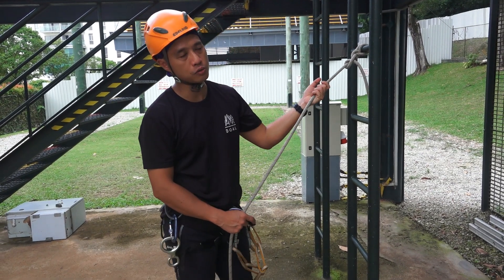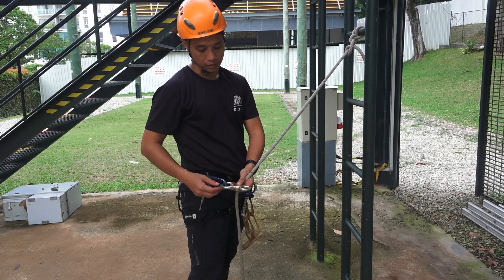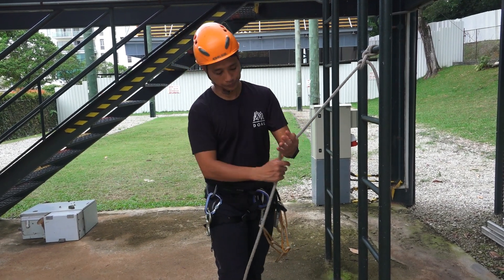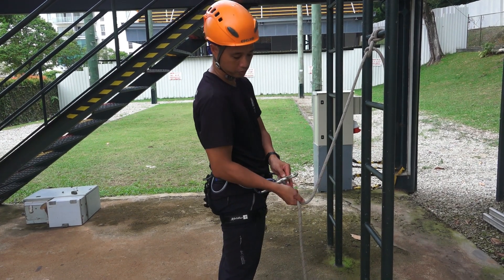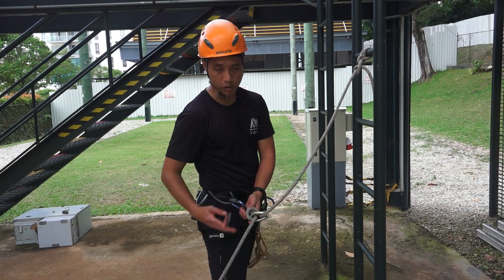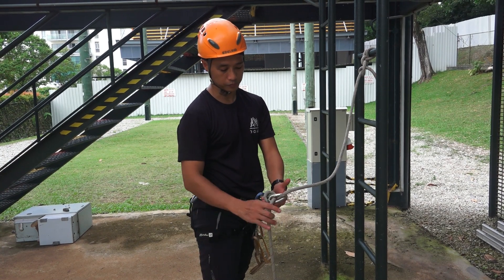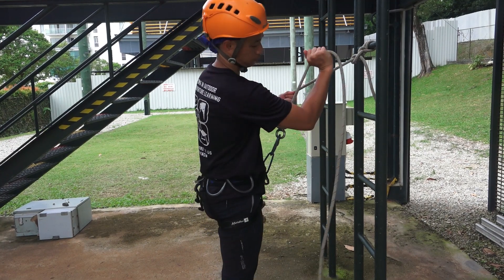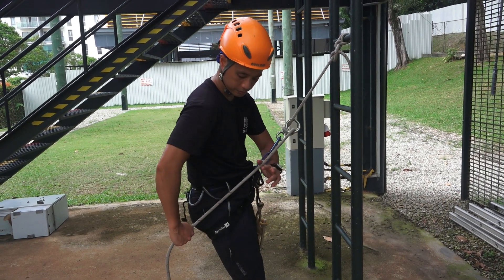Rig & Transfer of Fig of 8 Descender Grd Demo